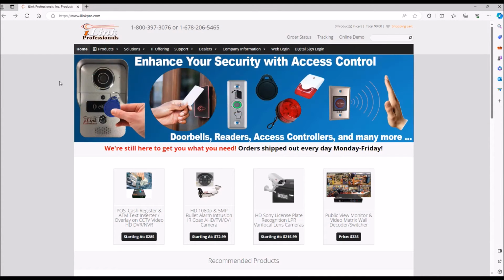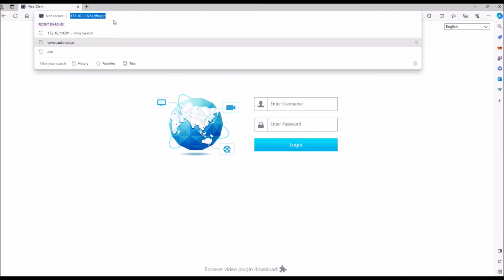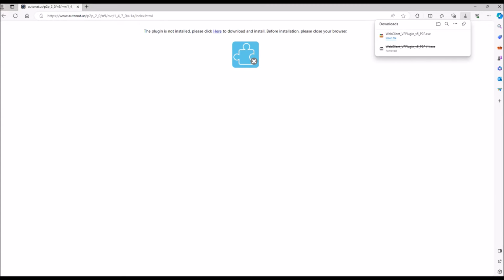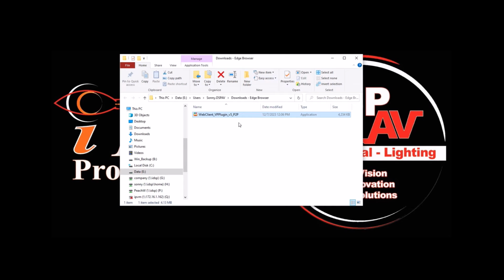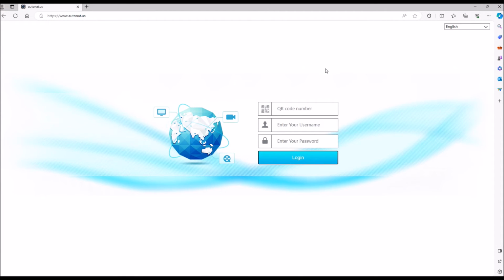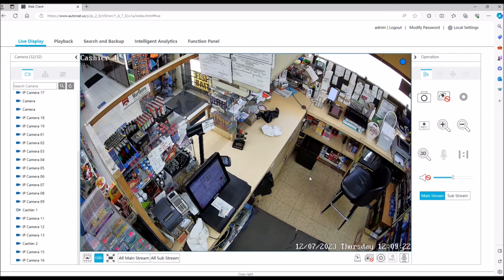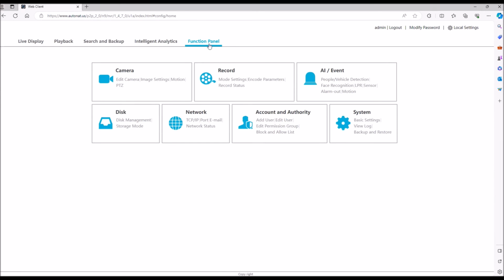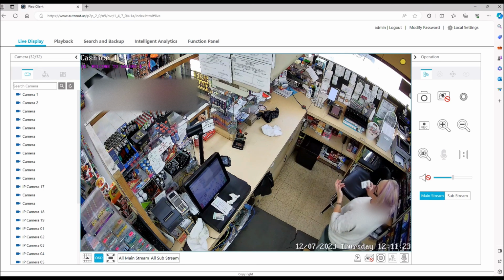How to view & search iLink Professionals' iS Series IP/Coax NVR/DVR/HVR Camera from a remote browser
How iLInkPro iS Series shows POS transactions on CCTV security cameras via IP NVR or Coax DVR, HVR, XVR. The demo shows Gilbarco Passport Clover, PTech, and PC America POS, but it is very similar for Verifone Ruby, NCR, NRS, Radiant Aloha, Samsung Sam4s, and many more.